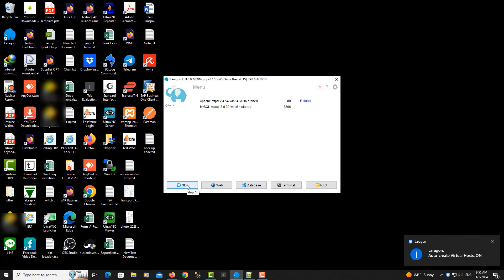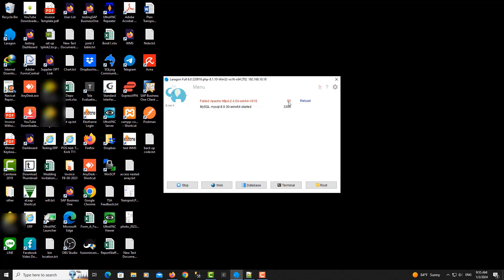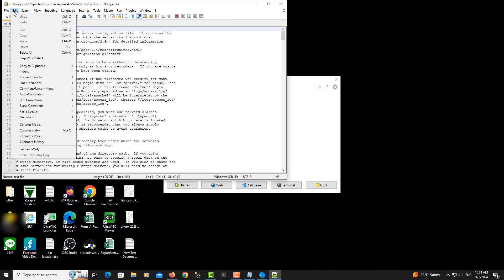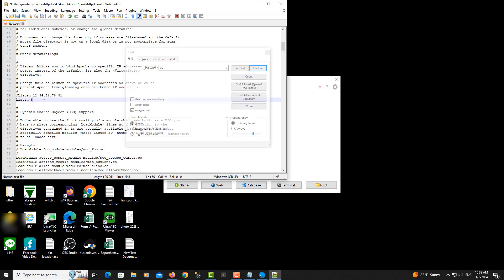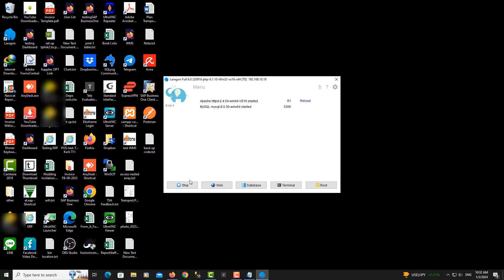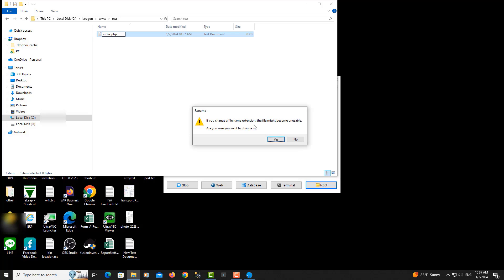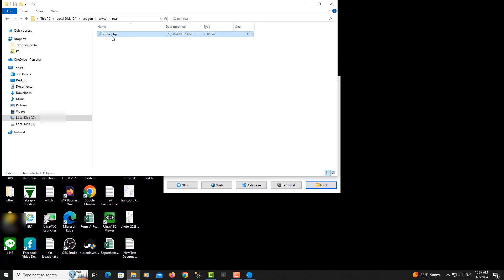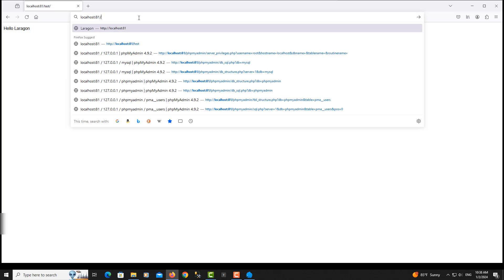Fix Laragon port 80 to 81 - Failed:Apache httpd-2.4.54-win64-VS16 on port 80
In this video, you will learn how to fix Laragon error on port 80. I will show you how to fix it and test with php project in root folder.